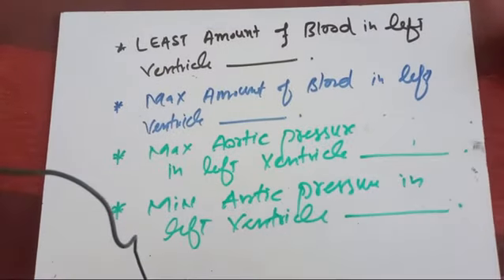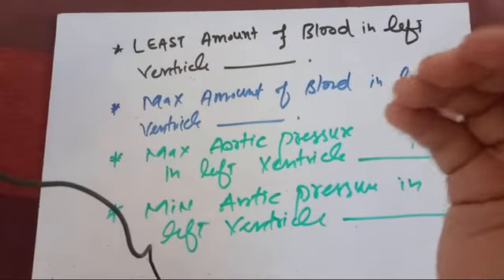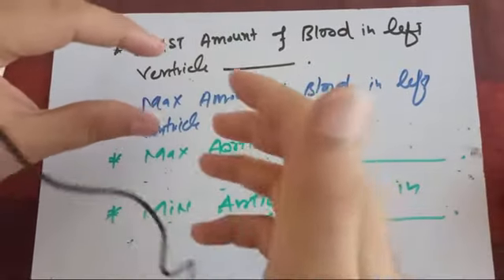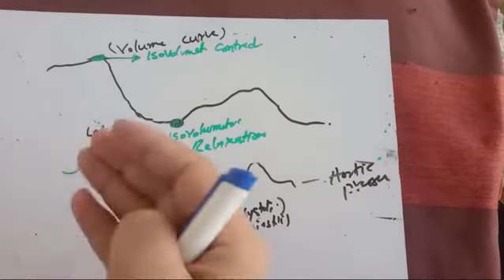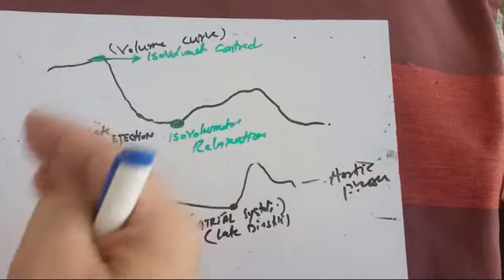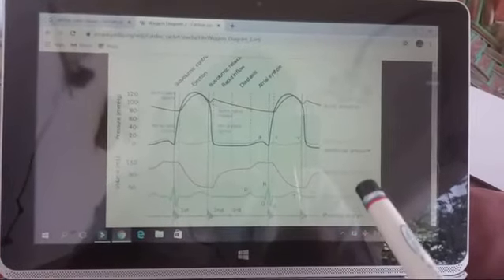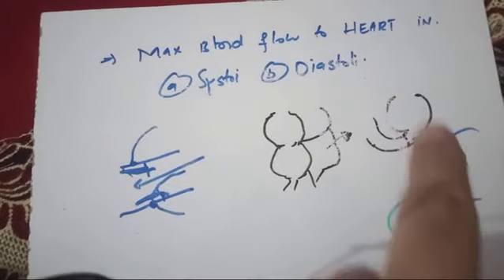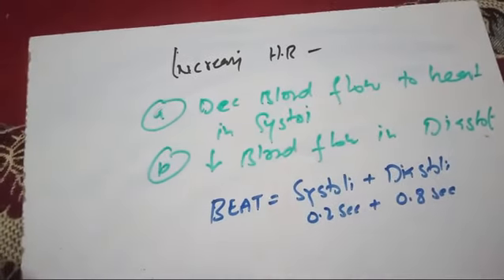FCPS PART 1 PREPRATION#fcpspart1preparation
Cardiac cycle|fcps part 1 mcqs|medicine and medical mcqs|neet exam|imm mcqs|fcps part 1 question ban

👉👉👉 pulmonary embolism

👉👉👉 heart attack

👉👉👉 whole ecg

👉👉👉 pulmonary embolism

👉👉👉 heart attack

👉👉👉 whole ecg

👉👉👉 pulmonary embolism

👉👉👉 heart attack

👉👉👉 whole ecg